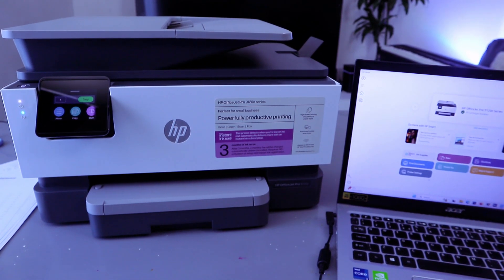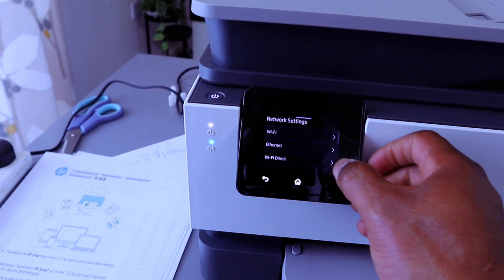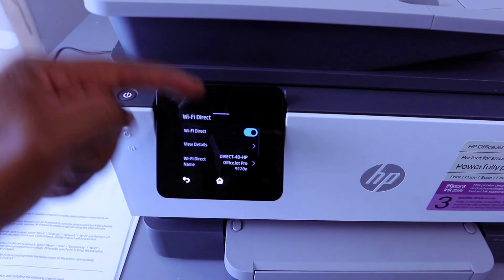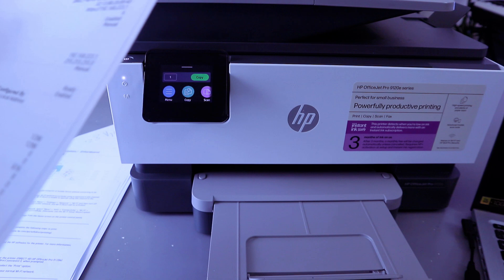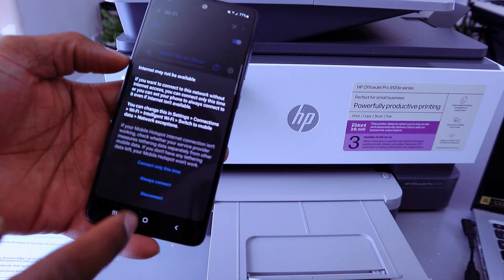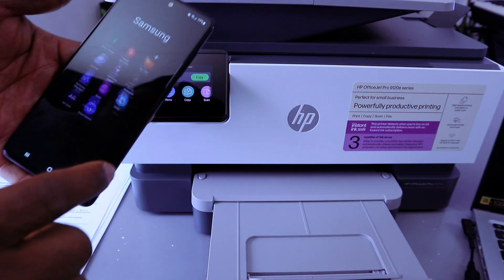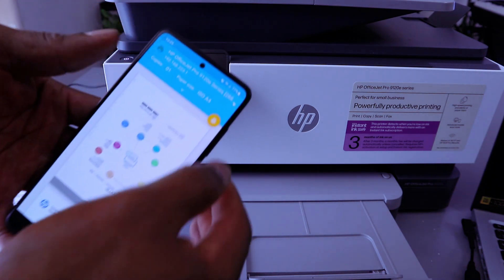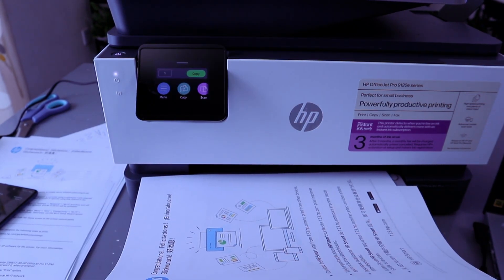How To Connect HP Officejet Pro Printer To WIFI Direct and Print From Phone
This video is How To Connect HP Officejet Pro Printer To WIFI Direct and Print From Phone
HP Officejet pro 9120E PRINTER (Amazon) (Amazon)
HP 937 Ink Cartridges (Amazon) (Amazon)